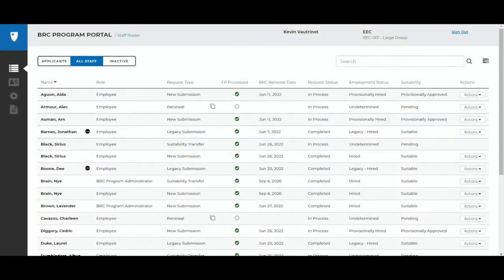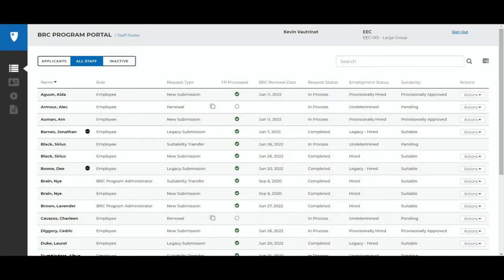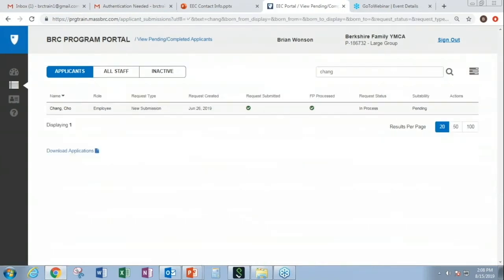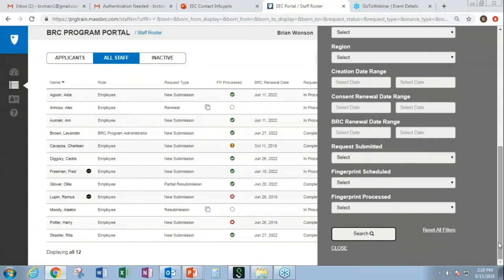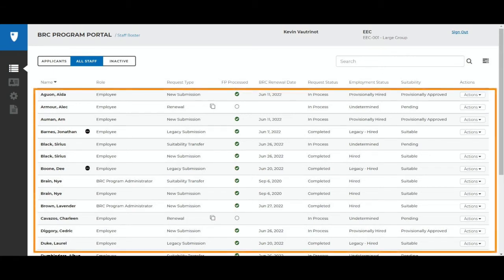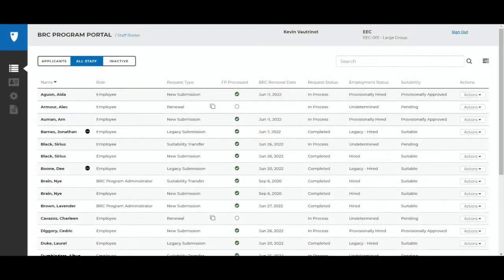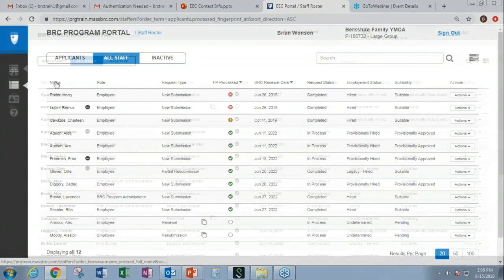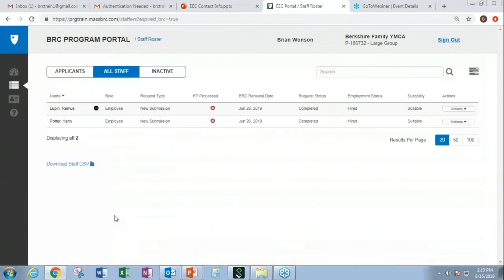Basic functions of the BRC Navigator – Program Portal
This webinar recording shows Center Based Funded Program Designated Administrators, Group and School Age Child Care Licensees, and BRC Program Administrators basic functions of EEC’s new Background Record Check (BRC) Program Portal system.